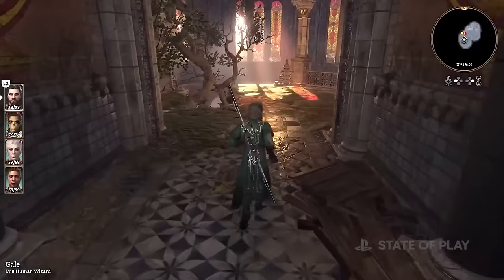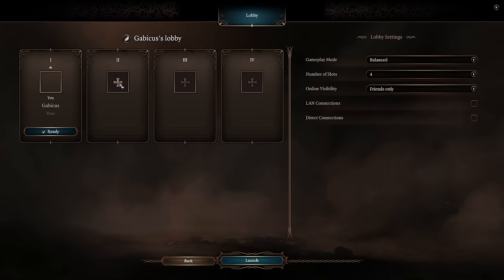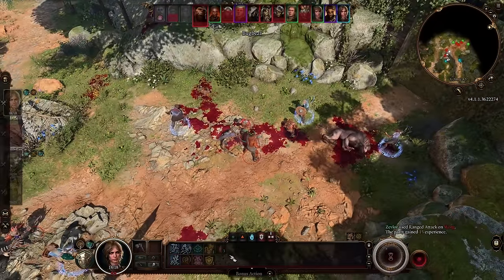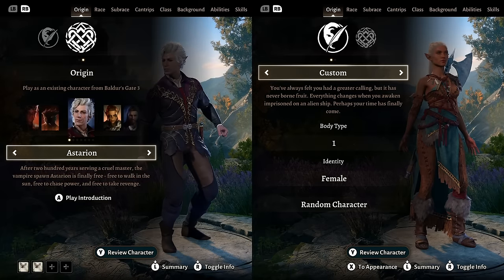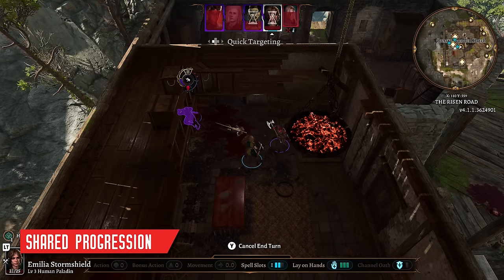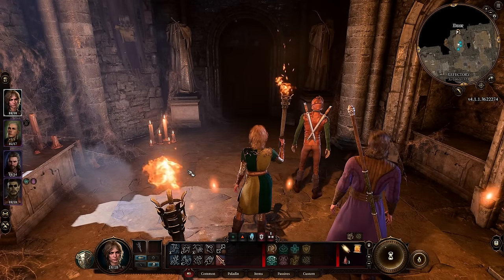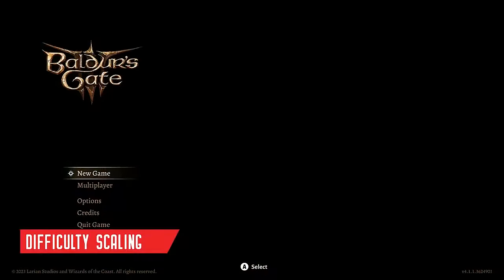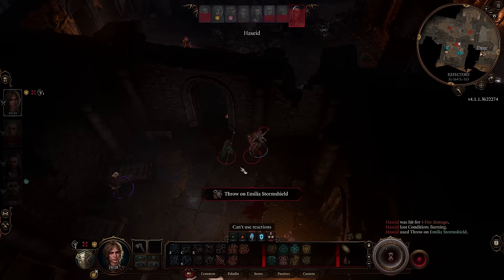Baldur's Gate 3 | How To Play Co-Op With Friends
Baldur's Gate 3 is a role-playing video game developed and published by Larian Studios. It's a huge game with plenty of hours to sink into and lots of overwhelming systems. So if you're wondering how to party up with friends or how shared progression works, you're in the right place!

0:00 Intro
0:43 How To Play Online
2:25 How To Play Locally
3:09 How To Play Combo Co-Op
3:33 Shared Progression
3:22 2nd Player Agency
5:22 Difficulty Scaling
5:39 Cross Play/Cross Save
5:46 Closing

Come hang out with us on a stream! We stream Mondays and Wednesdays right here on YouTube.

Follow us on GG, an amazing video game tracking app. We've created specific lists on both our profiles relating to the channel and we'd love to connect with you and see what kind of games you're playing!